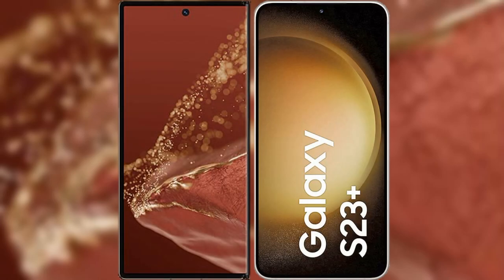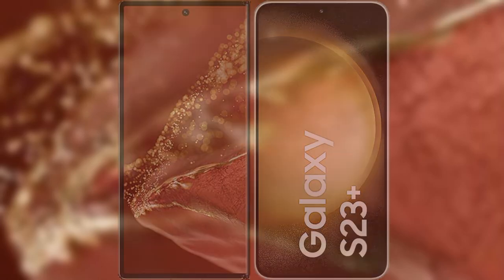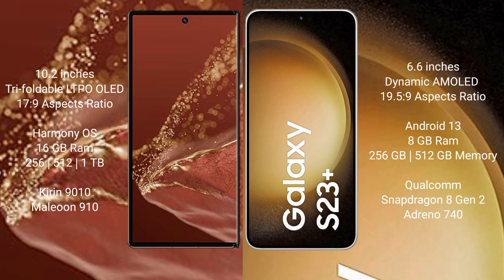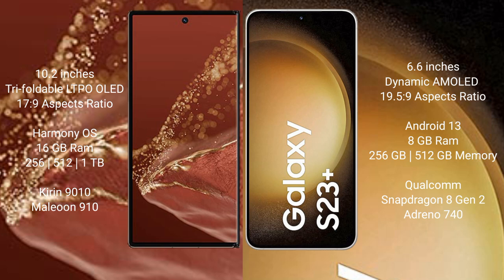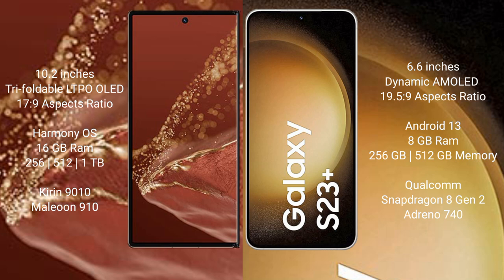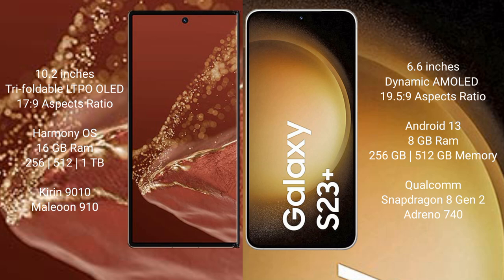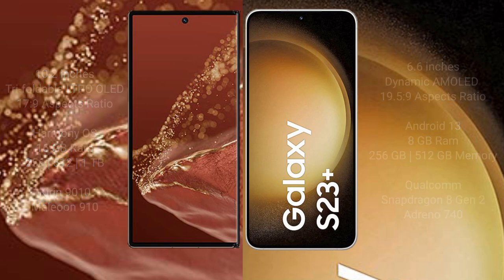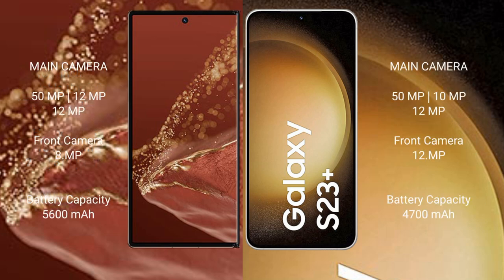Huawei Mate XT Ultimate vs Samsung Galaxy S23 Plus Review